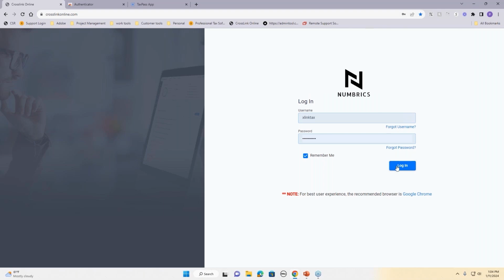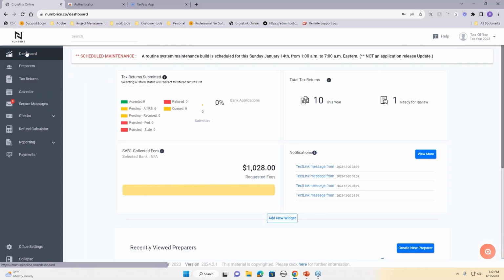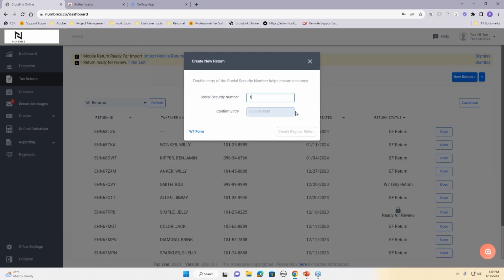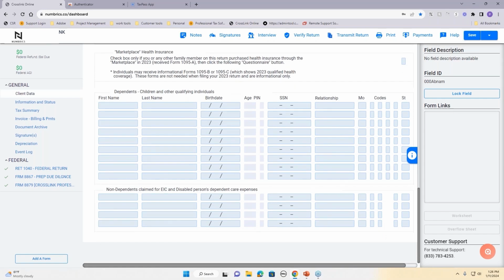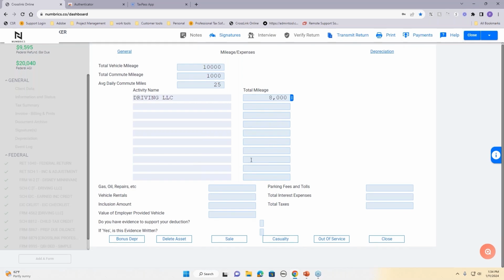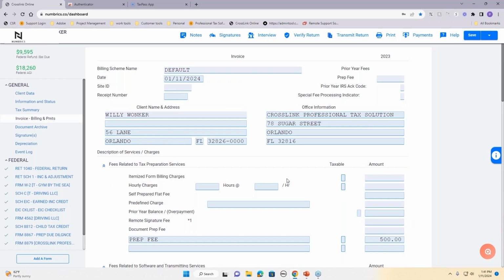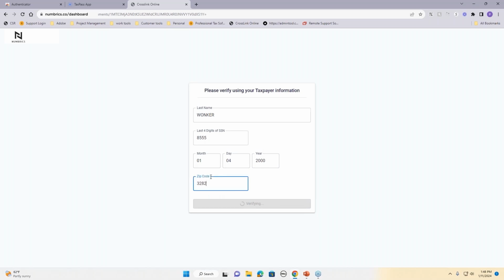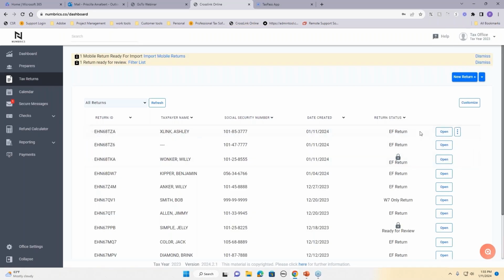2024 Webinar: Mastering Individual Tax Return in Numbrics Online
Transform Your Tax Business with Numbrics

"Mastering Individual Tax Returns in NumbricsSoftware

Join our webinar to learn how to efficiently prepare accurate individual tax returns using Numbrics's online program. Our expert-led session will cover:

- Gathering taxpayer data
- Throughput methodologies
- Paperless processing
- Remote signature gathering
- Depreciation
- TaxPass mobile site integration

Don't miss this opportunity to streamline your tax preparation process!"